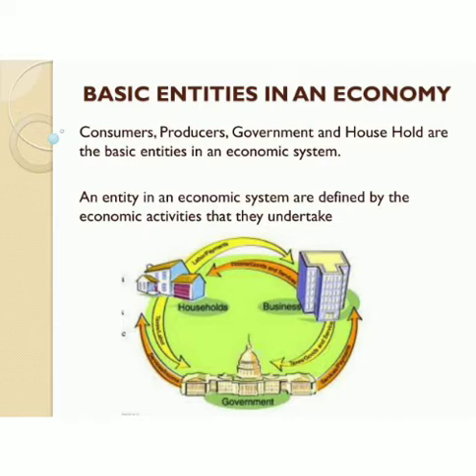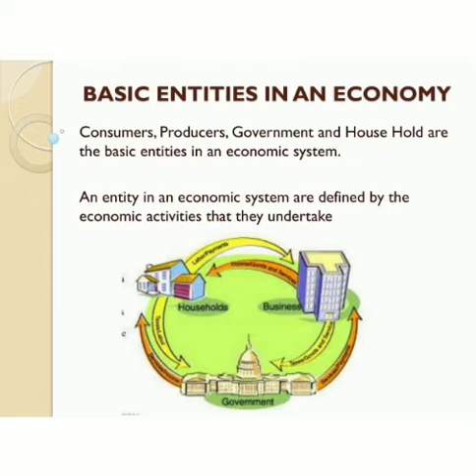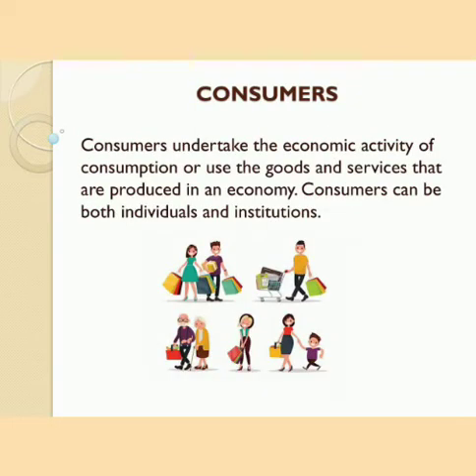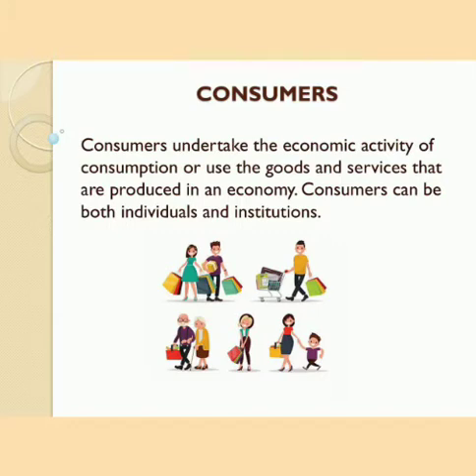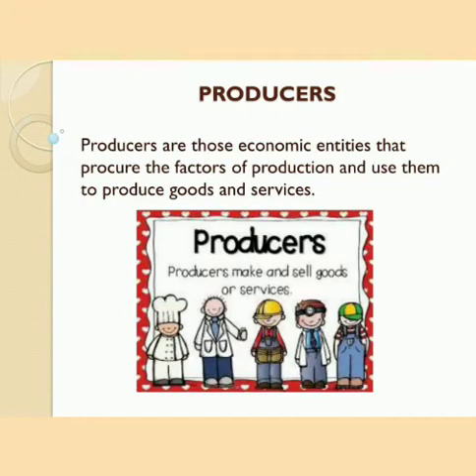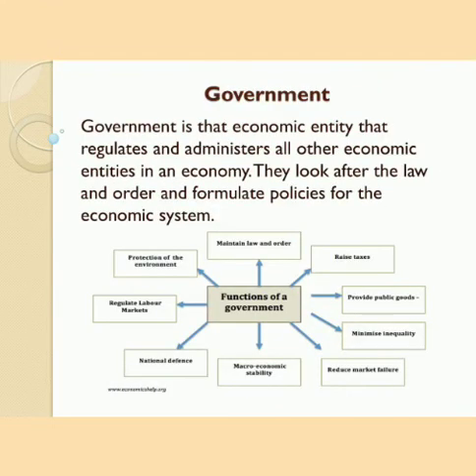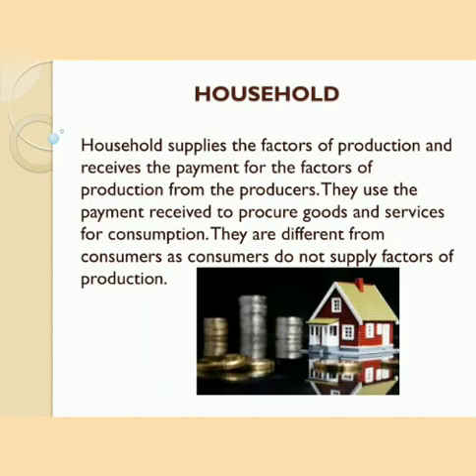Class 9 lesson 3